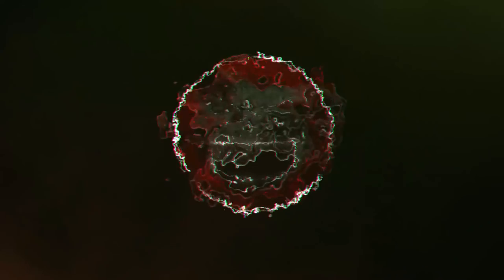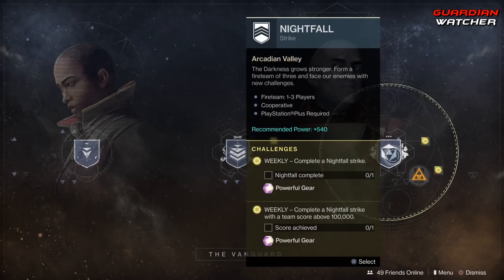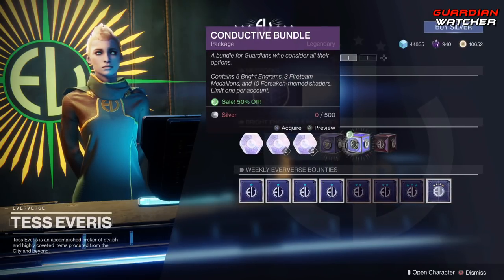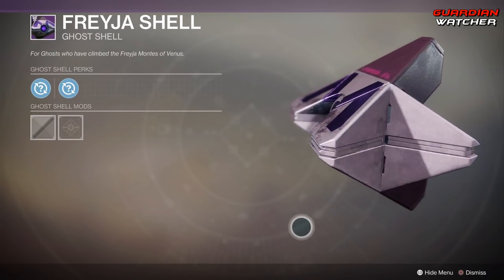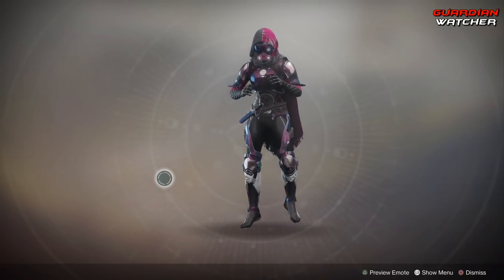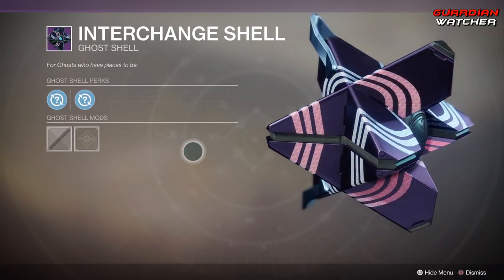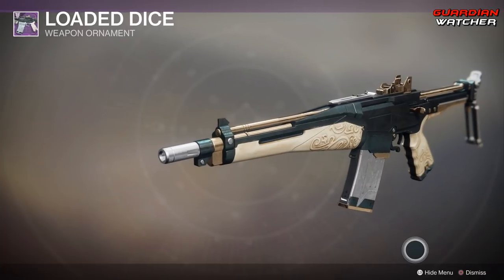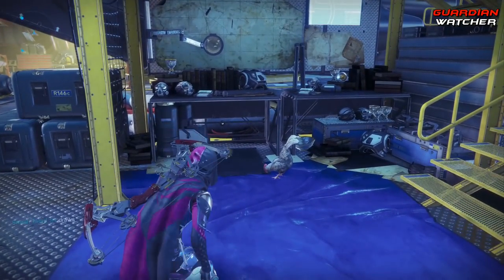Destiny 2 Weekly Reset - Forsaken Hotfix 2.0.2 Is Live!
In this week’s Destiny 2 Forsaken Weekly Reset, I go over the Milestones including Strikes, the Nightfall, PVE & PVP content, Eververse Inventory & more! 9/11/18